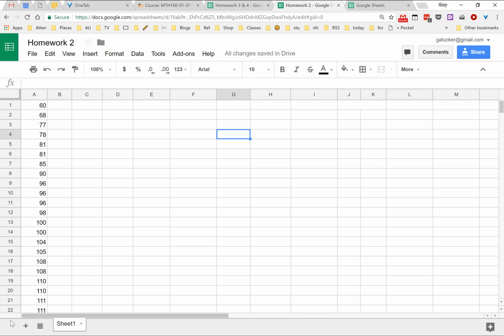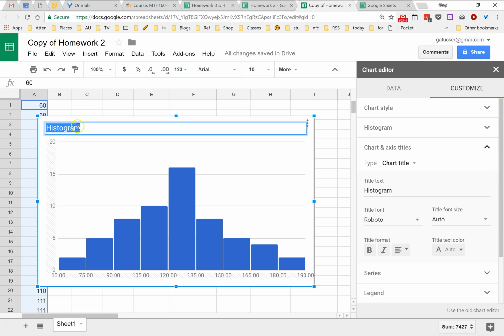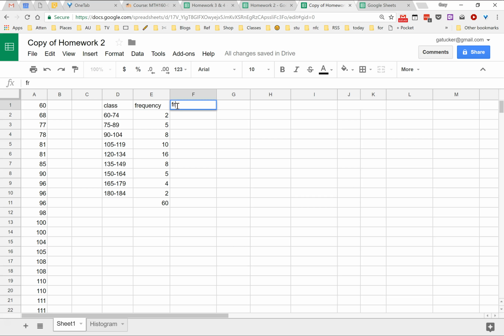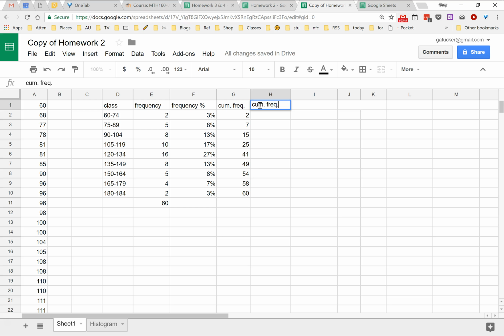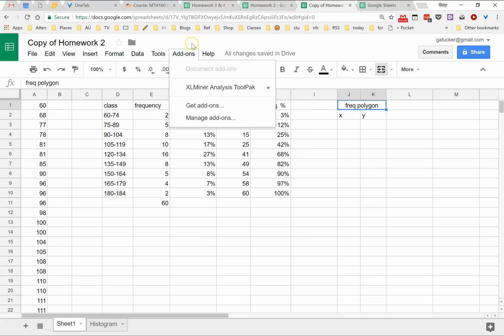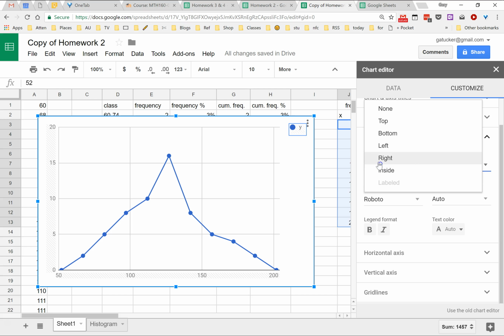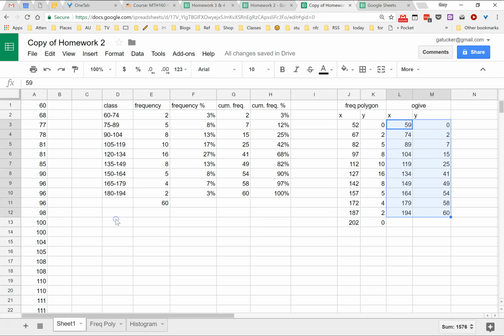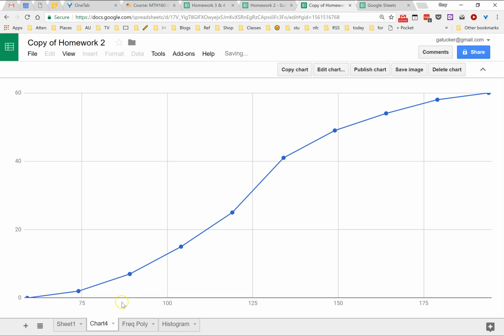Distribution Graph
Histogram, frequency distribution, frequency polygon, ogive